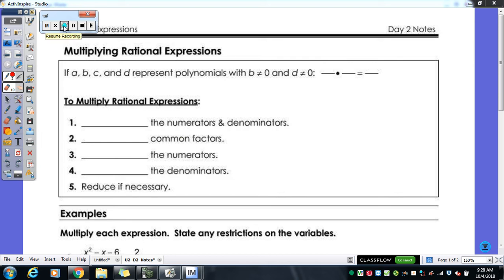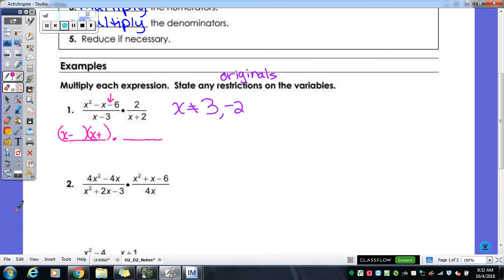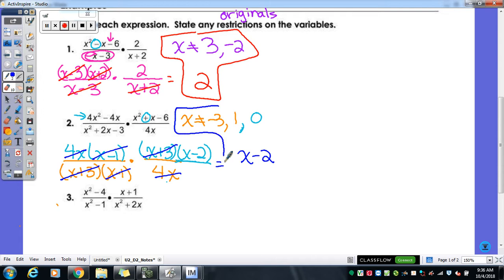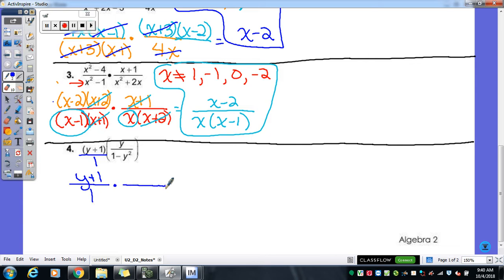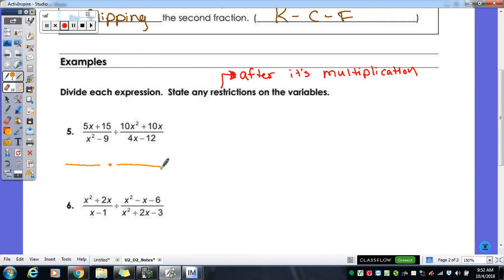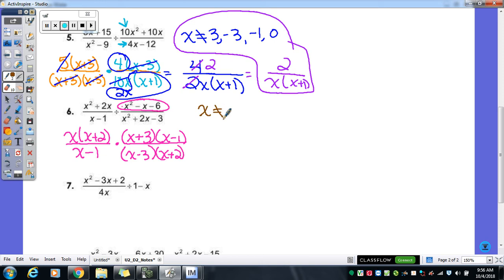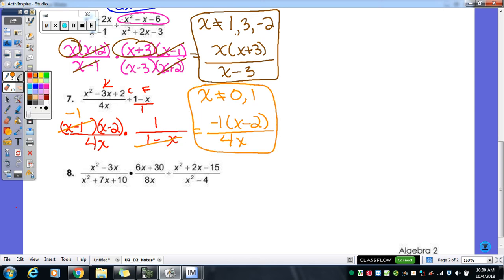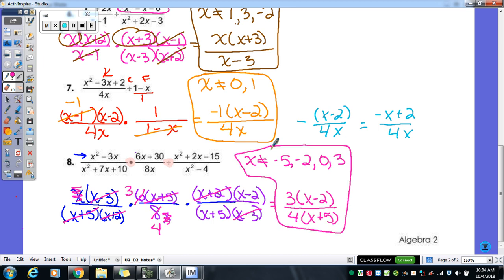Unit 1 | Day 3 Lesson Part 2